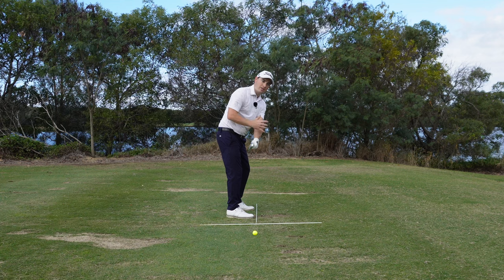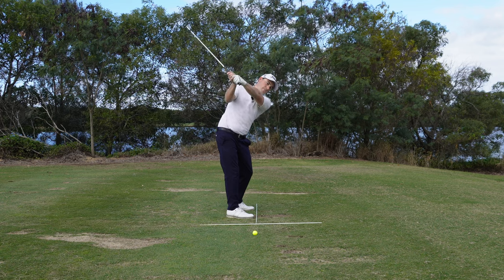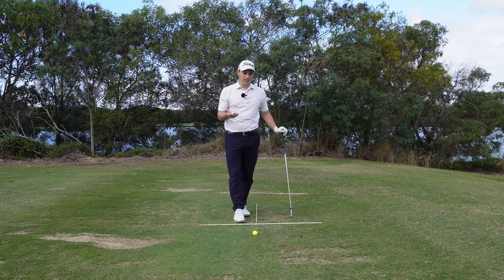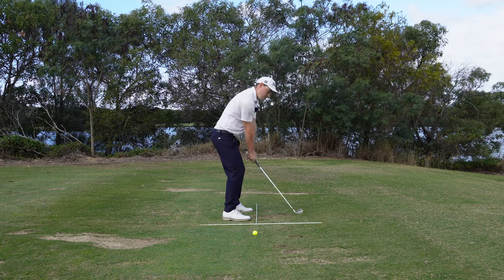The 1 Thing That Stops You Casting!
In this video, Ryan shows you exactly why you are casting the golf club. You NEED to know this vital piece of information, otherwise you'll never fix your cast!

Get In Touch With Ryan Via Multiple Channels